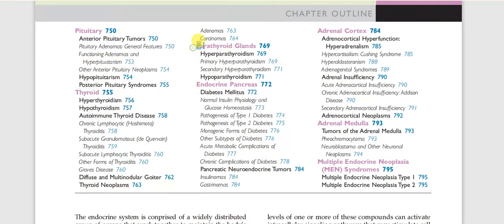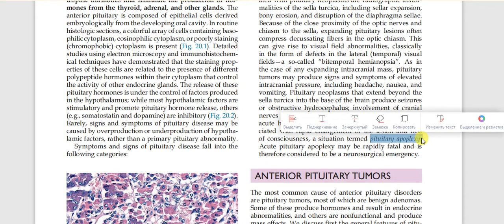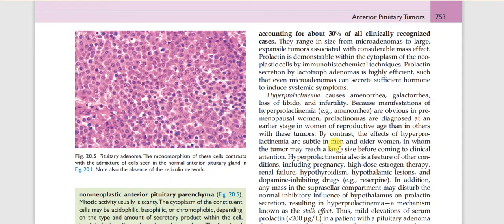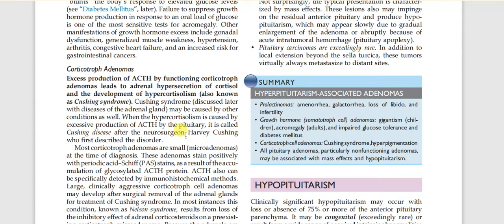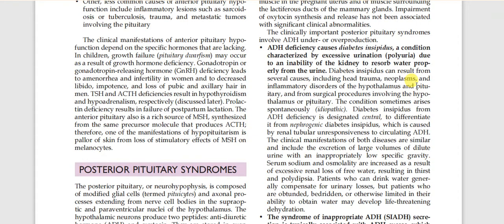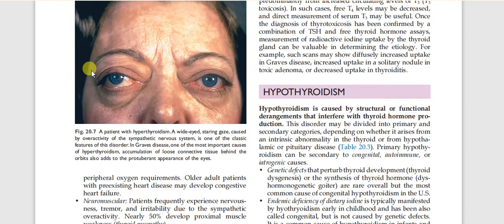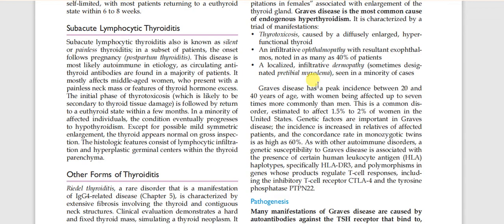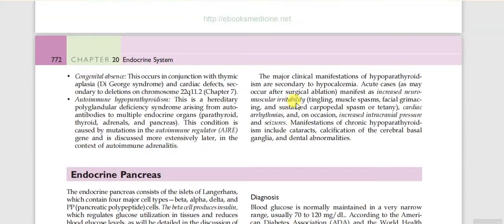endocrine system pathology 1